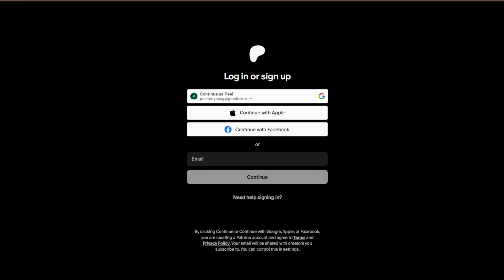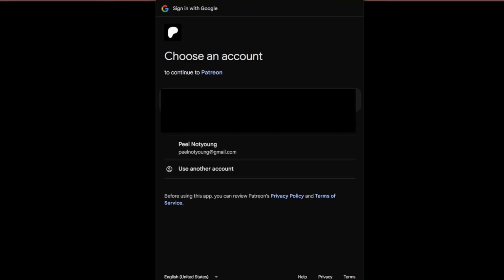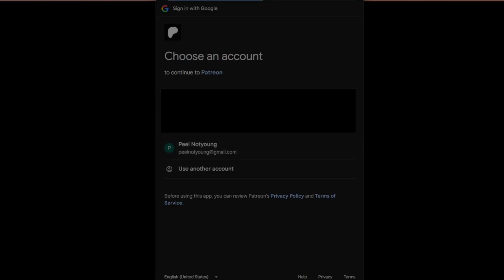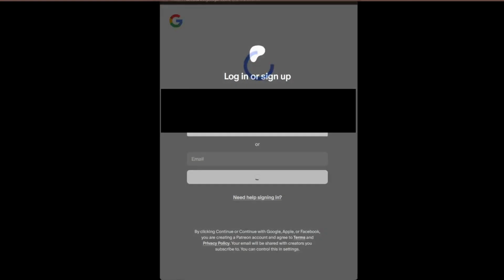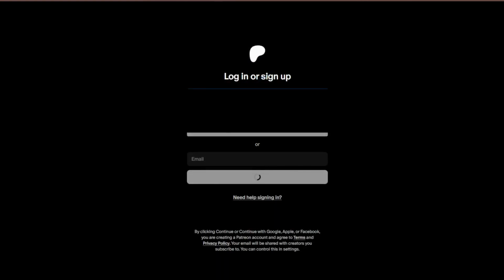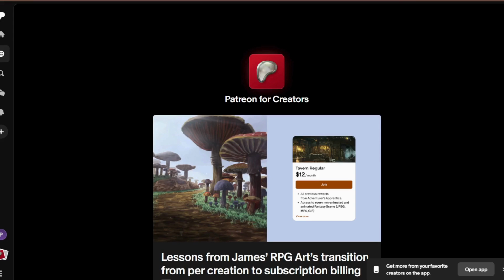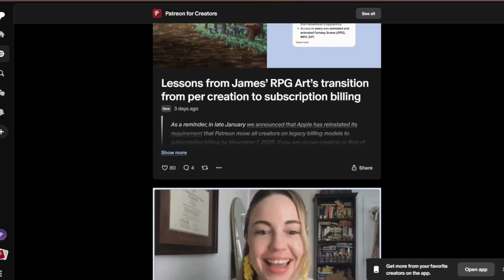How to Log In to Patreon [Full Guide 2026]